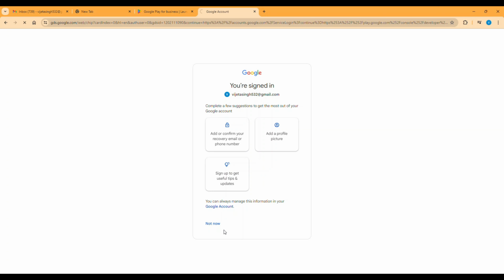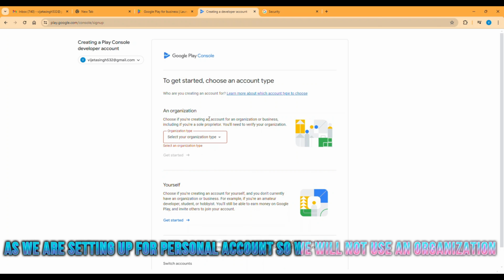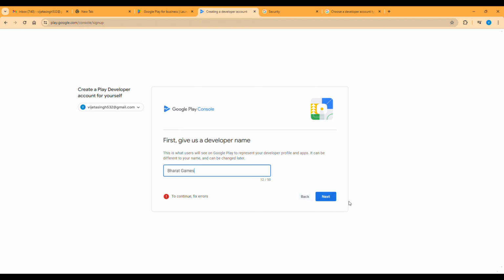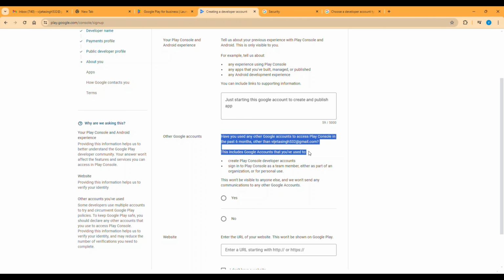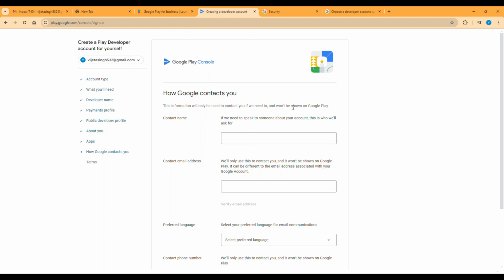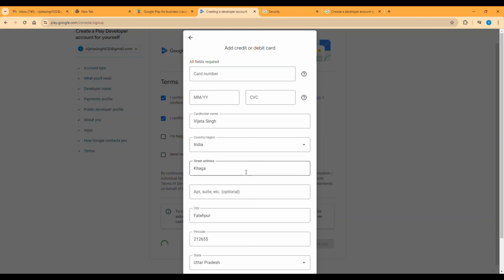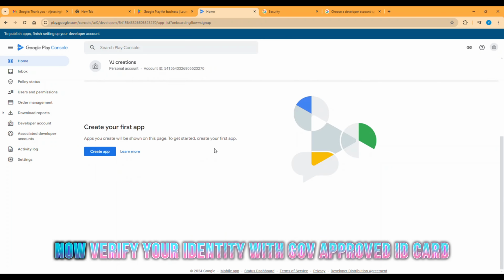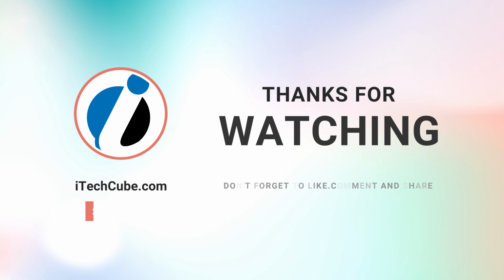How to Create New Personal Play Console Account in 2025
In 2025, How can you create new play console account for personal usage.
Here is a detailed video guide that explain step by step process to create new play console account.

Step-by-Step guide for creating console account-
1. Go to Google Play Console

2. Sign In using Your Google Account. (Use the Google account you want to associate with your Play Console account. it can’t be changed later)

3. Enable 2 step verification on your account if it is not enabled. (it is mandatory for creating console account.)

4. Now select Yourself section for creating personal console account.

5. Now Add a Unique Developer Name which you want to show as developer profile name.